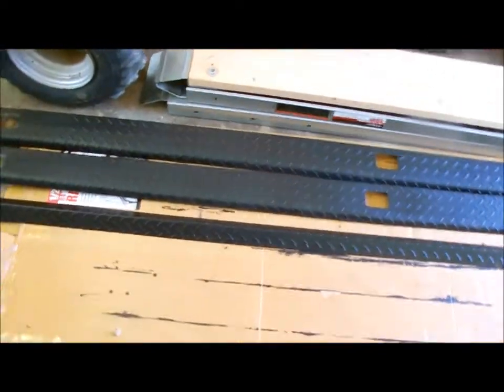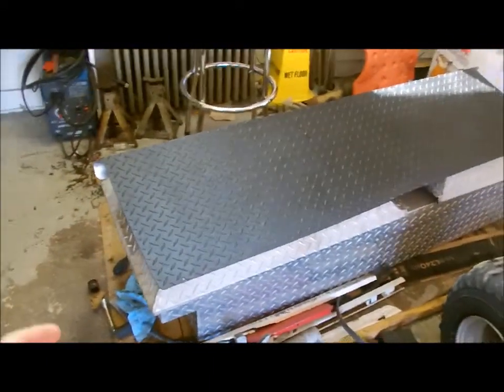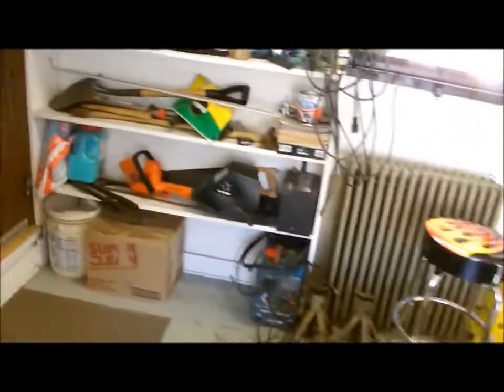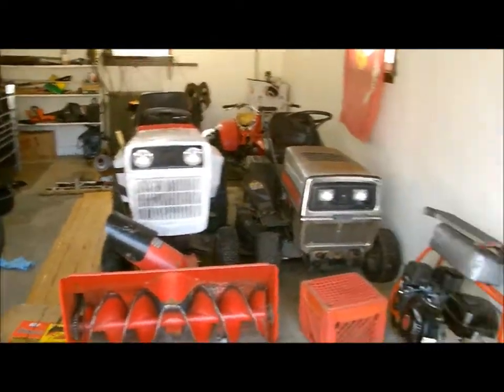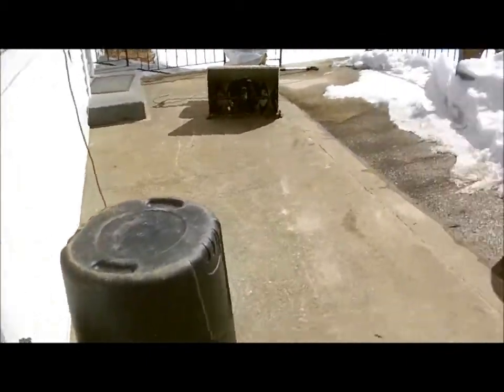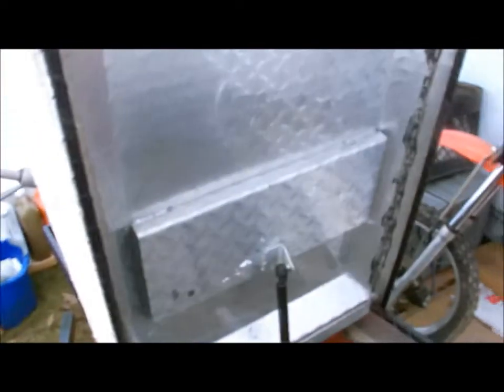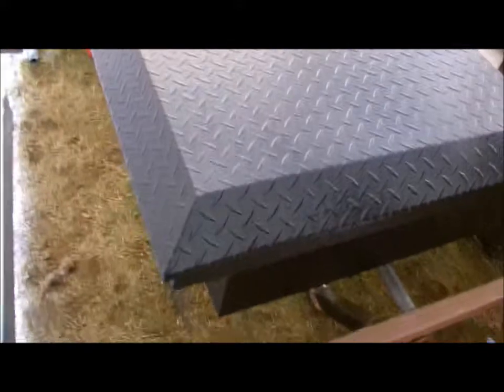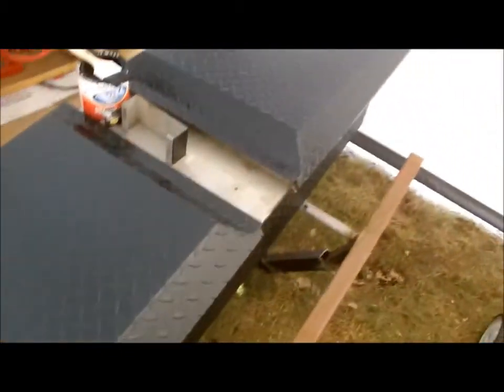Bolens cold start and painting the truck box